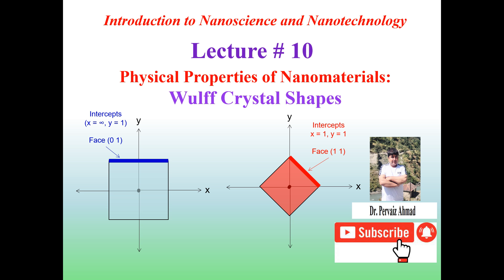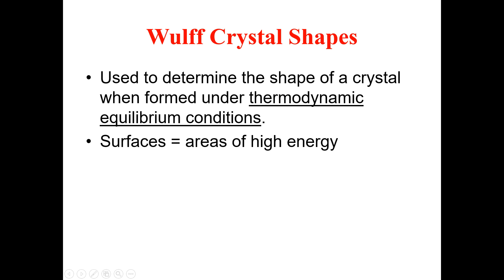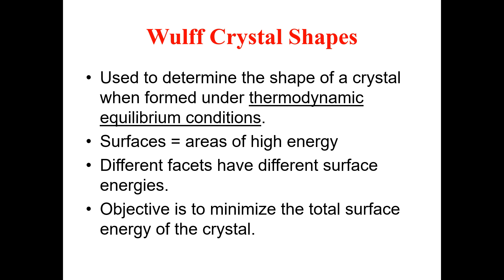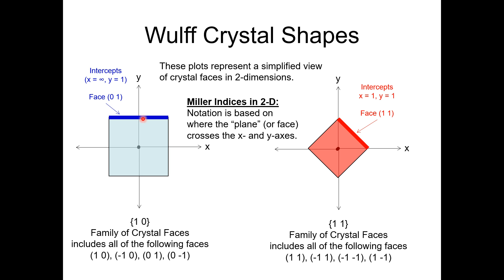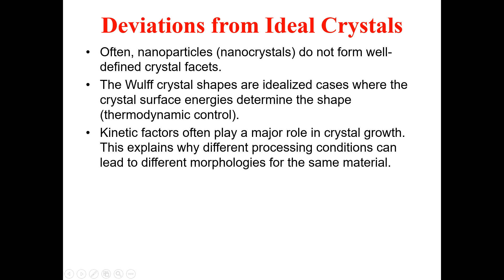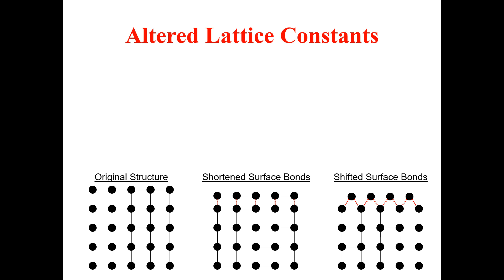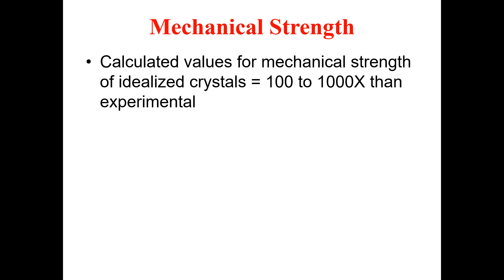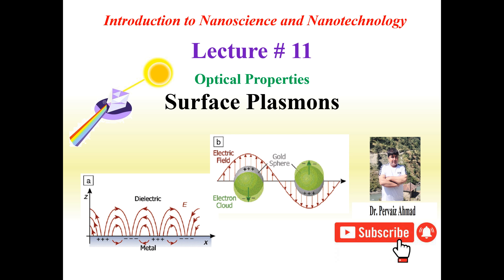Physical Properties of Nanomaterials: Part 4th, Wulff Crystal Shapes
What gives crystals different shapes?
CLOSE PACKED STRUCTURES
How do crystals work?
Introduction to Materials Engineering
Crystal Structure Review
What is nanotechnology?
Nanotechnology: A New Frontier
Intro to Nanotechnology, Nanoscale Transport Phenomena